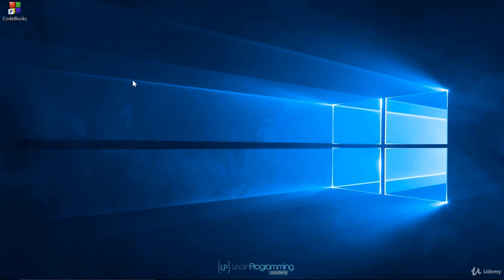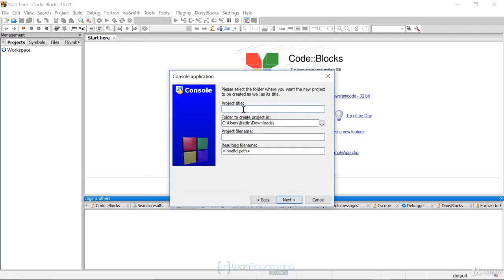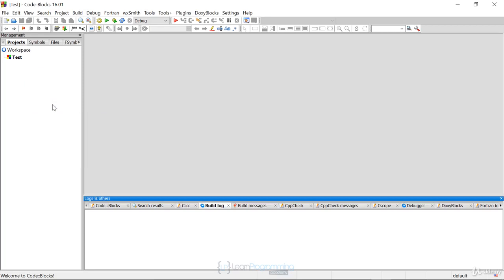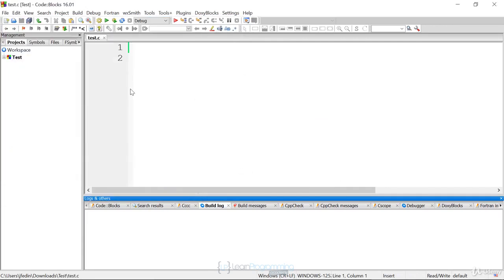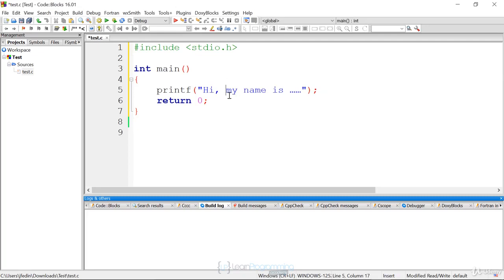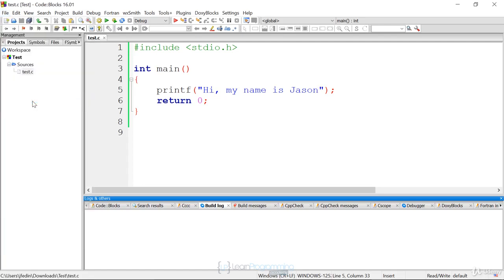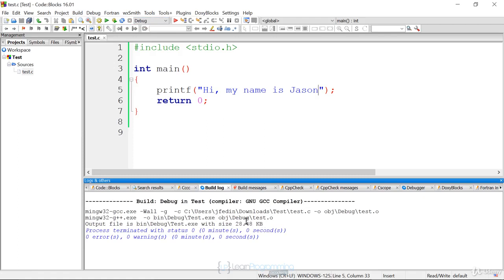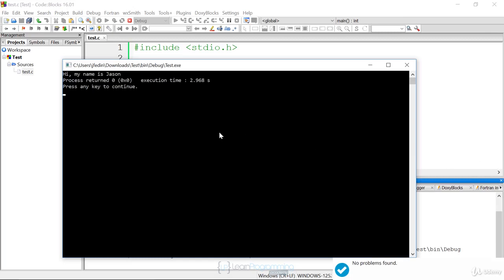Solution - C Program That Displays Your Name | C Programming For Beginners Full Course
In this tutorial we will see the solution of previous problem . 'C' language is widely used in embedded systems. It is used for developing system applications. It is widely used for developing desktop applications. Most of the applications by Adobe are developed using 'C' programming language. So Start Learning C With Us !!